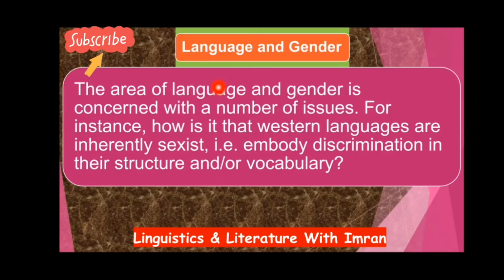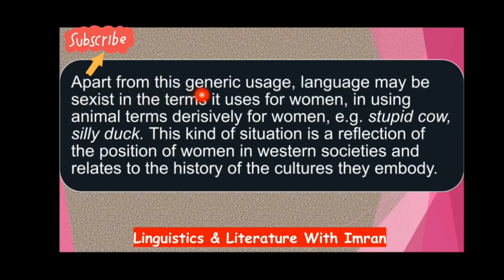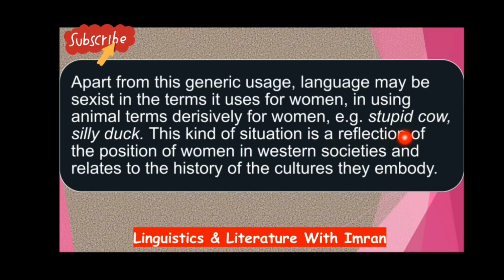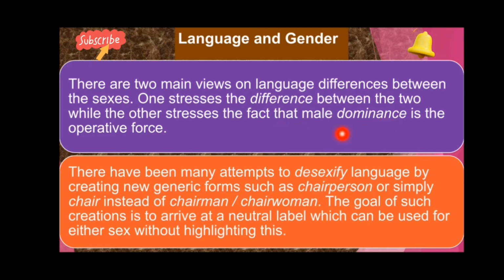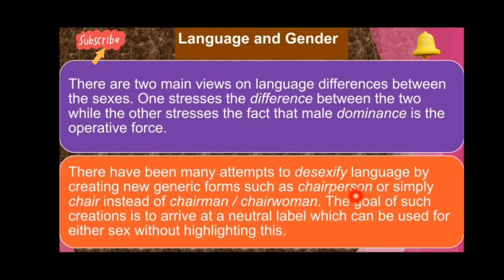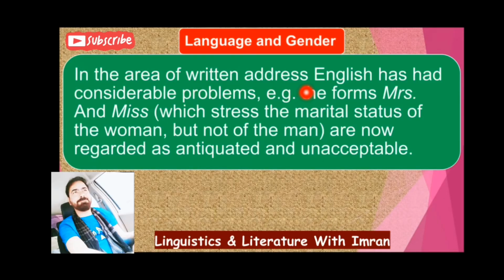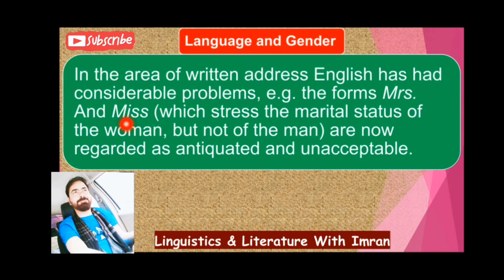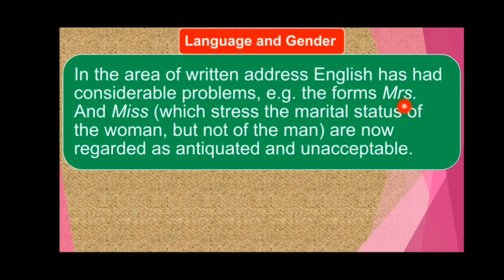Language & Gender | Generic Usage | Sexiest Language